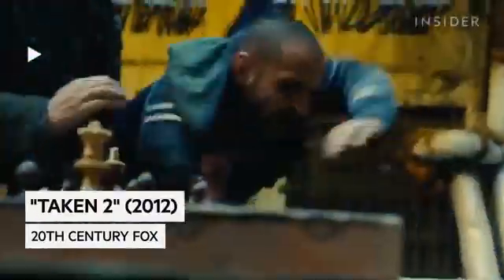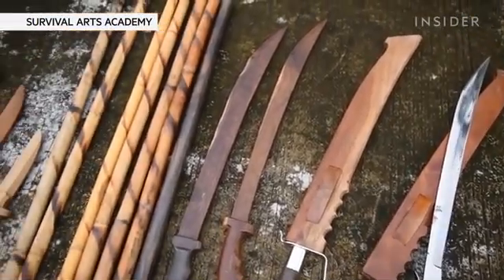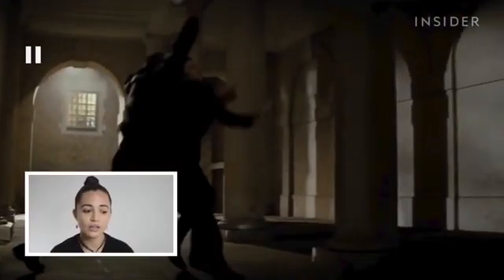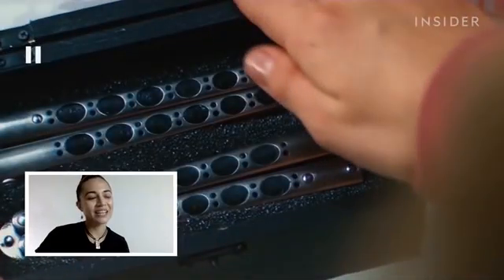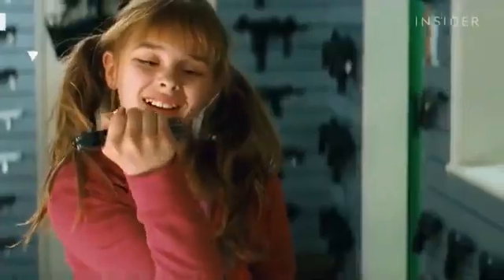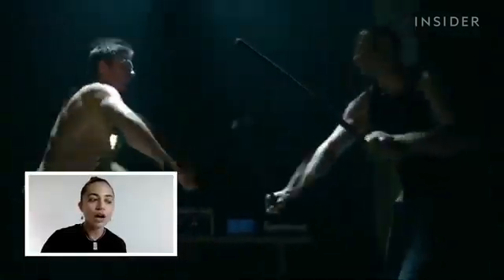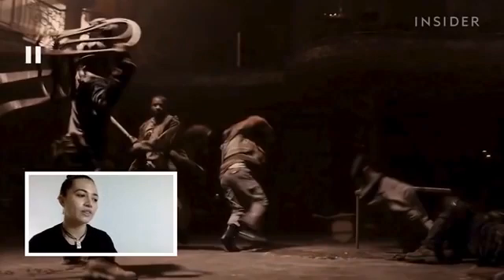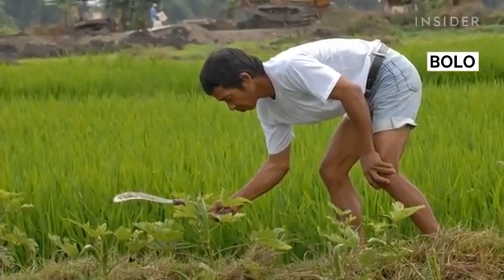BUSINESS INSIDER — Survival Arts Analyzes Popular Knife Fight Scenes in the Movies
Kali weapons expert Jamie Yancovitz reacts to 11 fight scenes featuring traditional Filipino knives and stick weapons and rates them based on their technical accuracy. An interview with Business @Insider 2021.

Yancovitz rates knife fights in Hollywood movies, from "Quantum of Solace" (2008) to "Mission: Impossible – Rogue Nation" (2015), "Extraction" (2020), "The Book of Eli" (2010), "Kick-Ass" (2010), and "Captain America: The Winter Soldier" (2014). She also looks at improvised-weapon scenes in "The Bourne Identity" (2002) and "Kill Bill: Vol. 1" (2003) and rates the technique of baton and stick fighting in "Taken 2" (2012), "Ballistic: Ecks vs. Sever" (2002), and "Arrow" (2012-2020).

Survival Arts Academy was established in Bacolod, Philippines, to protect womxn and girls against sexual assault and all forms of violence. The academy uses the art of Pekiti-Tirsia Kali and is based on the teachings of renowned Kali master Grand Tuhon Leo T. Gaje Jr. The close-quarters-combat system specializes in edged- and impact-weapon control dynamics, from ancient warfare to modern weaponry.